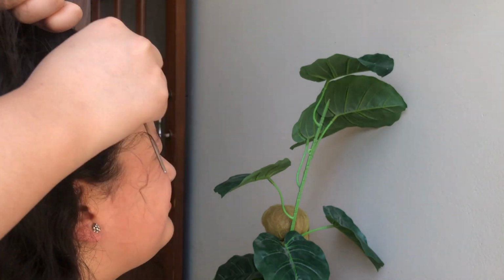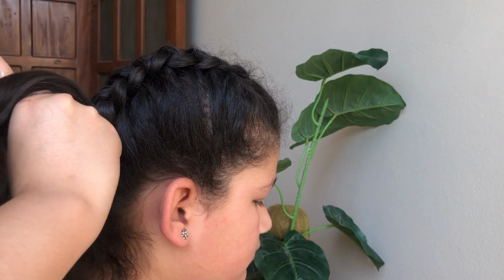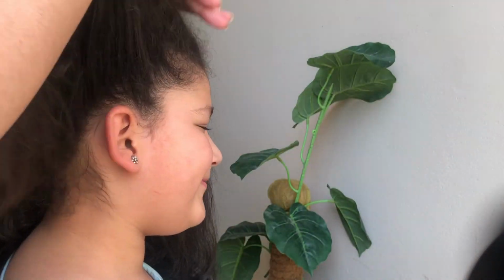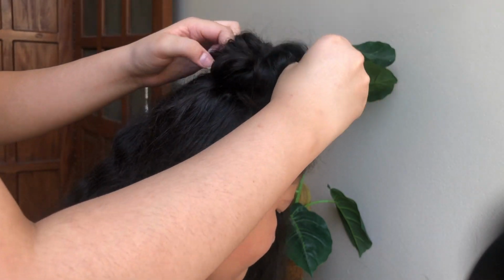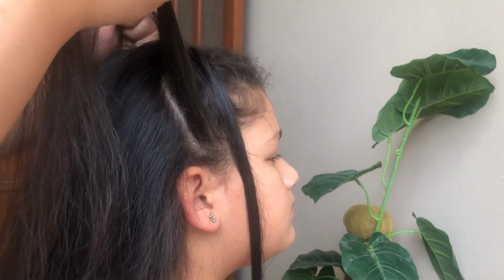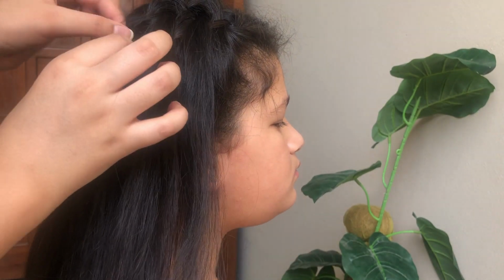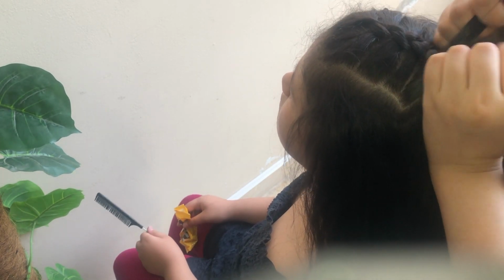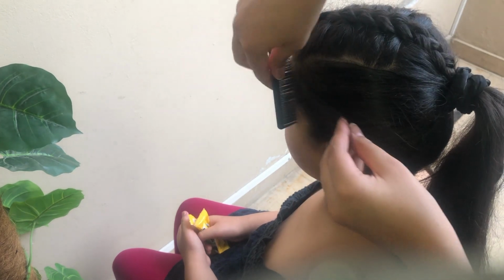Easy Cute Eid hairstyles for Girls with curly and straight hairs !!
i hope you guys like the video and learned something i'll be putting more beauty related videos really soon make sure you do not miss out my next video so hit the bell icon !!

AEI (on behalf of NCS); LatinAutor, ASCAP, Featherstone Music (publishing), and 18 Music Rights Societies